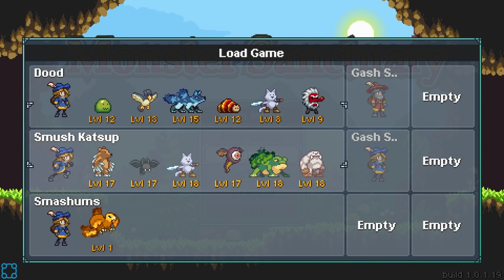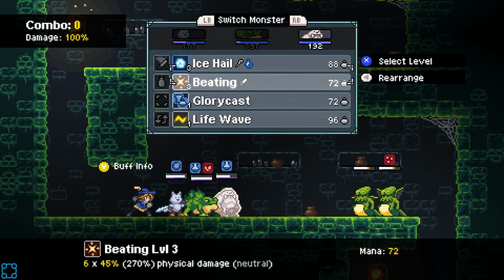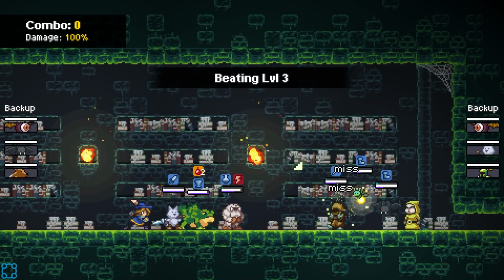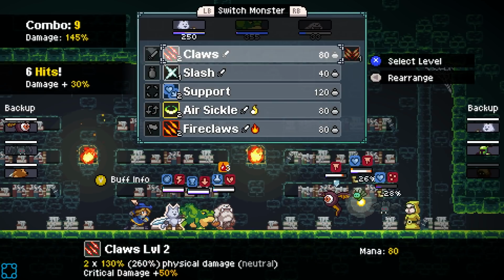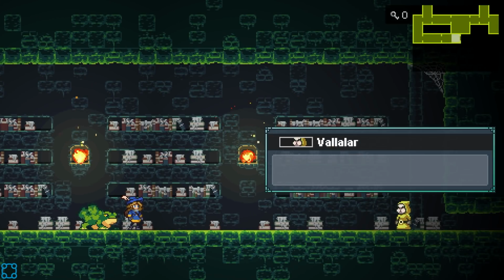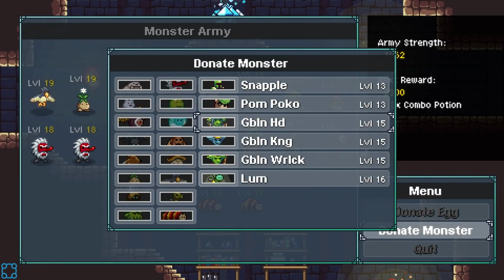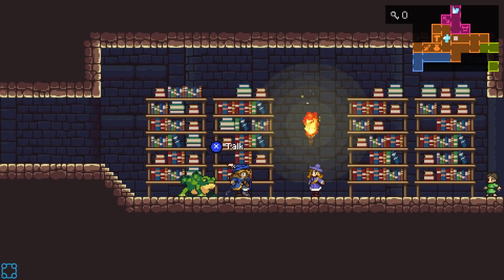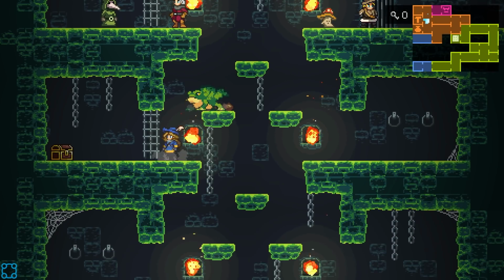Endurance Match - Let's Play Monster Sanctuary [1.0] - PC Gameplay Part 10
Choose your spectral familiar and follow in your ancestors’ footsteps to become a Monster keeper and save the Monster Sanctuary.

Embark on an epic adventure using the powers of the monsters you collect, and the team you build, to unlock an ever-expanding world. On your quest to become the ultimate Monster Keeper you’ll unravel the cause of a mystery that threatens the peace between humans and monsters.

Explore a Metroidvania inspired world.
The powers of your monsters will allow you to explore and expand the world. Cut down vines, smash down walls and glide over gaps- all with the help of your monsters.

Assemble your team.
Hatch collect and train monsters from across the world and build your team. Every monster has a unique skill tree to allow you to customize and tailor your party.

Clash in tactical 3V3 combat.